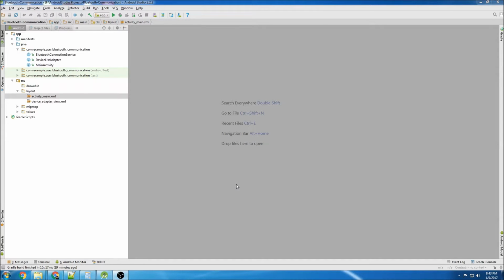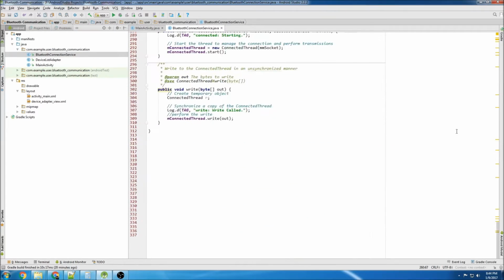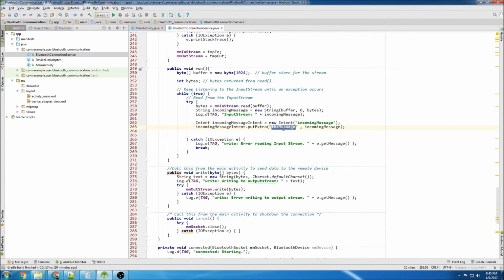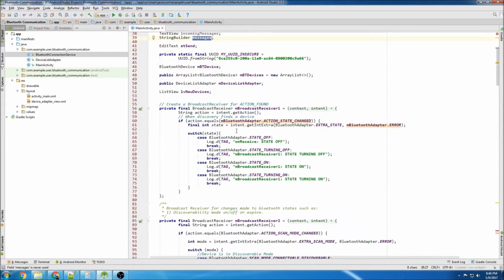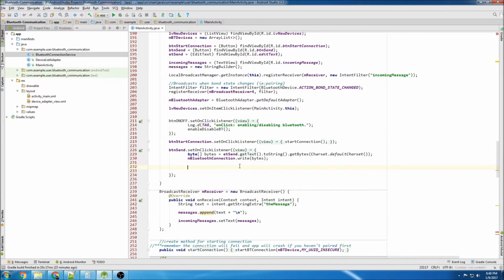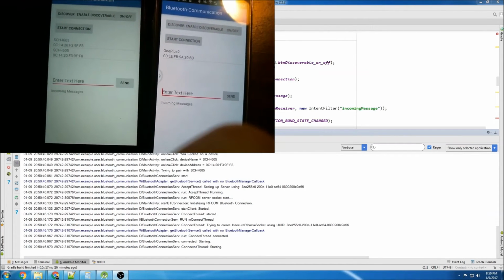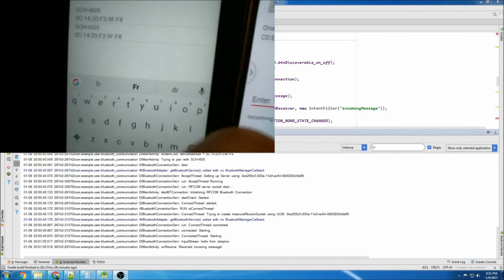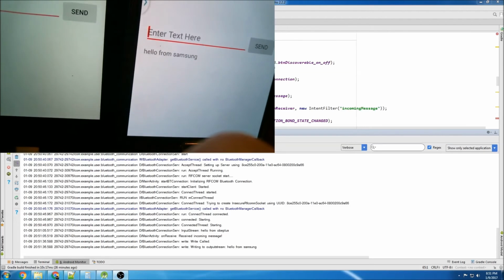BluetoothTutorial - Sending Data From a Thread to an Activity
I realized that I never showed you how to pass the data from the Thread to MainActivity to display it in a meaningful way (not just to the log).

I hope this completes the picture for you :).

Also keep in mind that this will work with ANY bluetooth device. Using this app you can send data to any bluetooth device you can pair with.